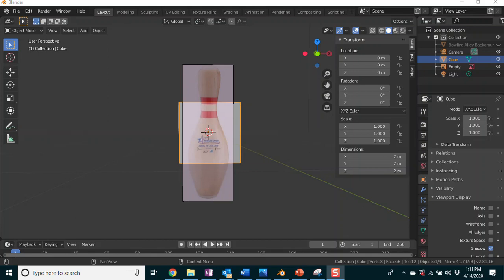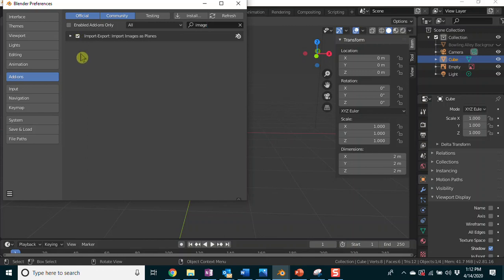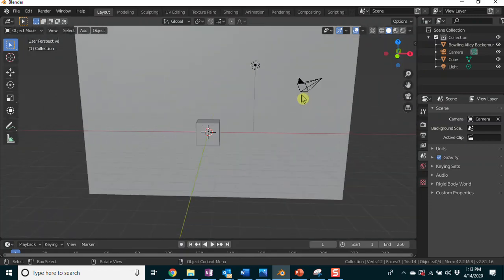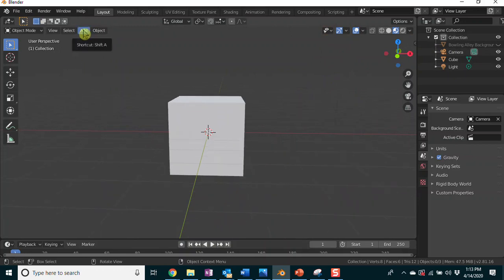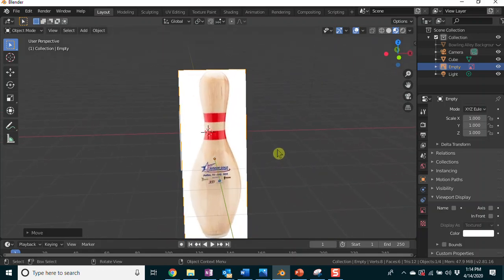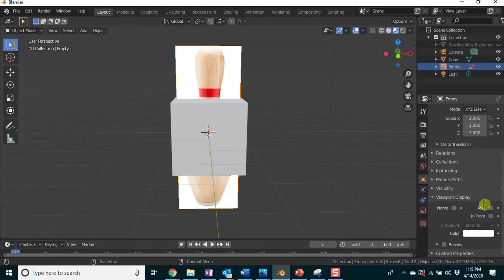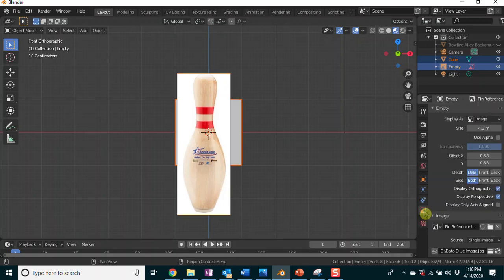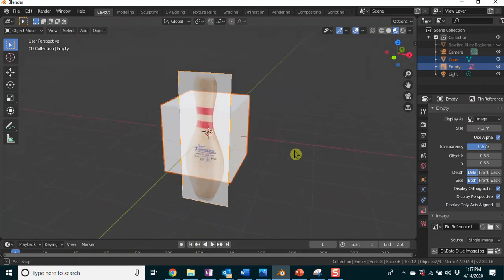Import Reference Image Front and Transparent